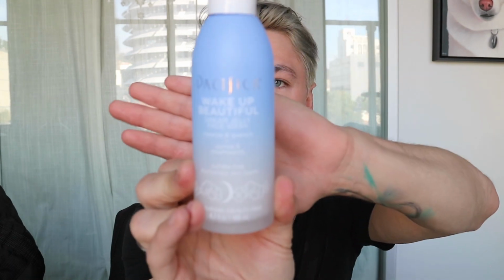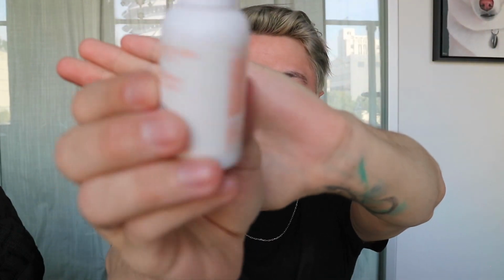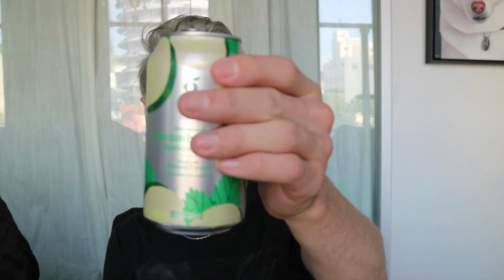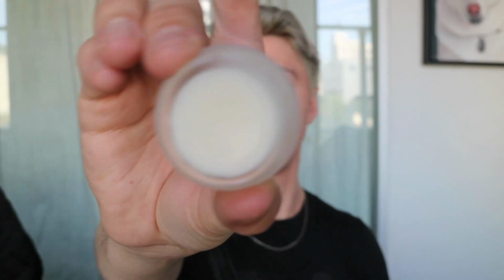Random Target Haul and So Many SPF Problems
Hi! Here's the actual "up to date" video that I had planned on uploading! I've got a bit of catching up to do, so there will be a massive empties and a maaaasssive Skinbeautifulrx haul. I might have gone a lil crazy.

Drop your SPF faves below! I just got the new Elta MD Sheer, and it seems promising so far!!

Love y'all

xoxo,

C

Stalk me, you know you want to!

Skin Beautiful Rx (for medical grade skincare!)

Perfect Supplements (for. supplements ;) )